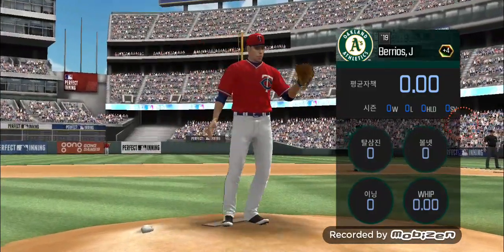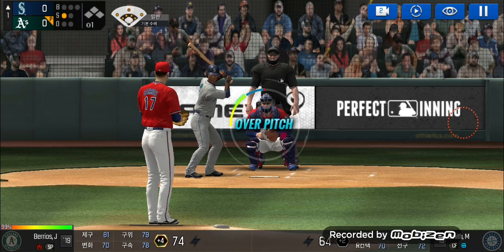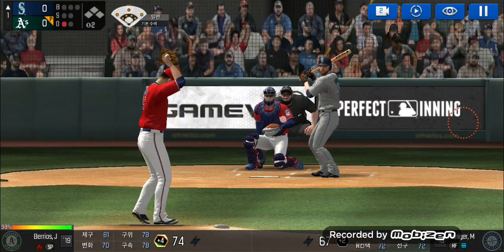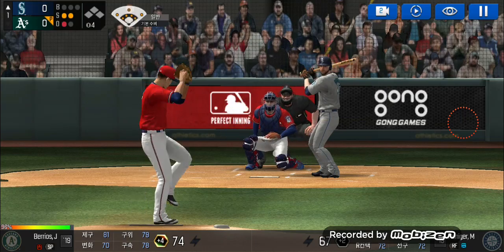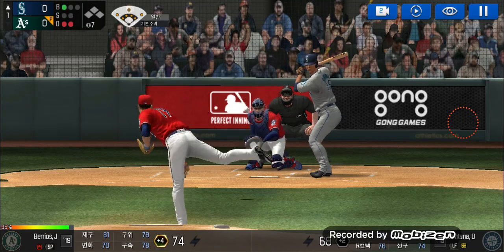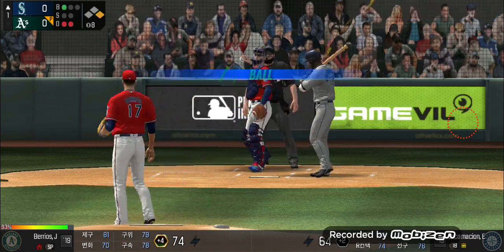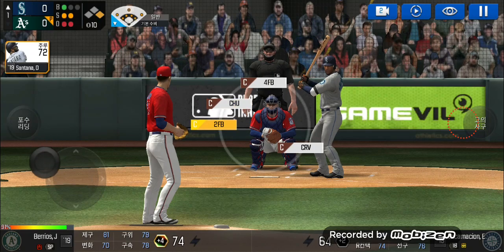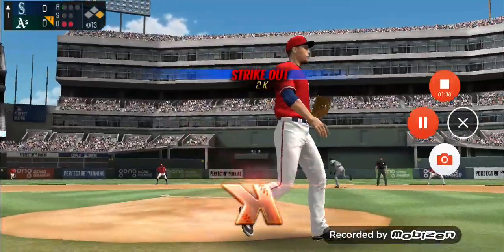[MLB] Jose Berrios (호세 베리오스) | Pitching Motion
MLB Perfect Inning Right-handed Pitcher Jose Berrios Pitching Motion
MLB 퍼펙트이닝 우완투수 호세 베리오스 선수 투구폼입니다